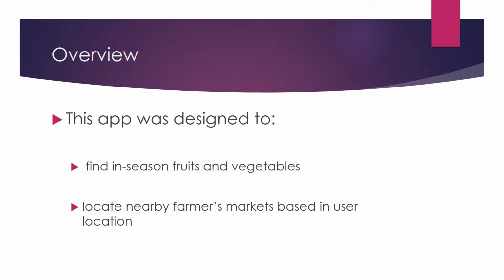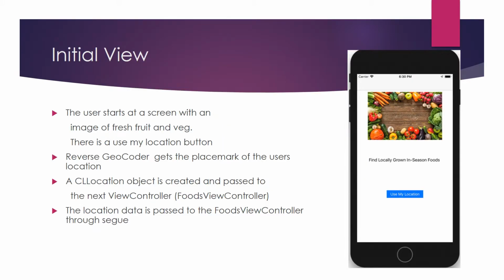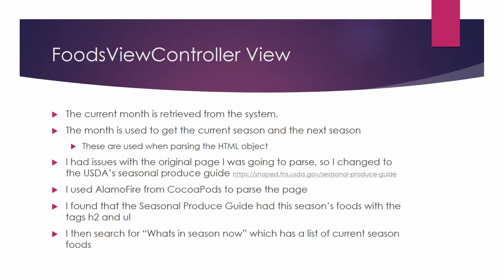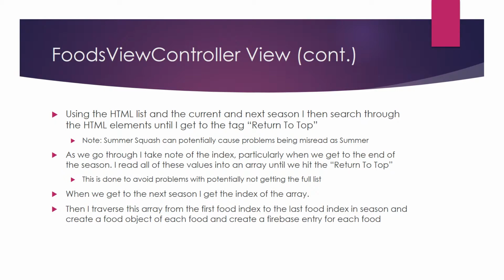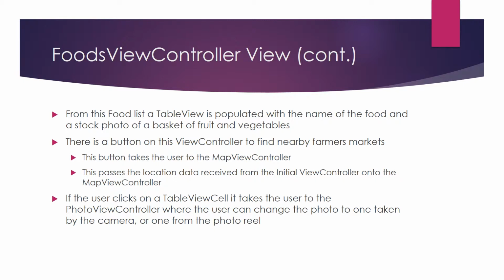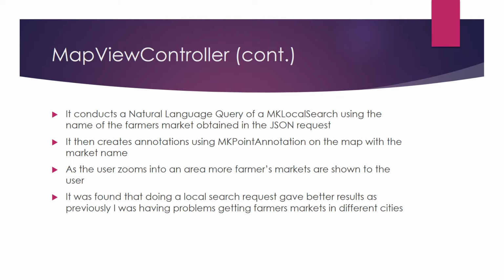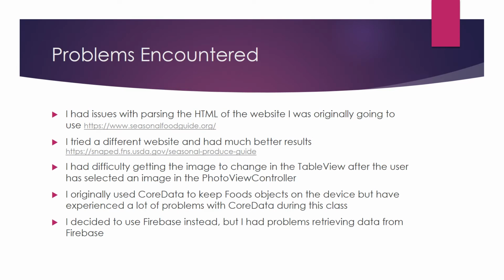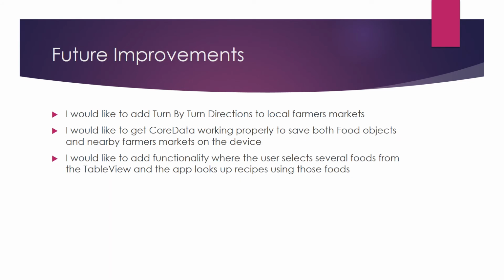CSE335 Phase 3 App Presentation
This is the final phase for the app produced in CSE335